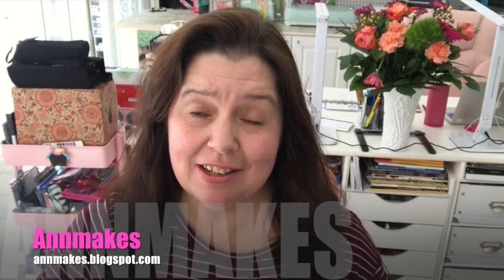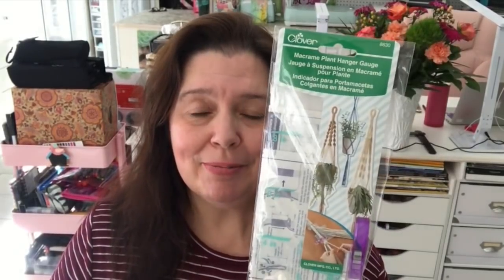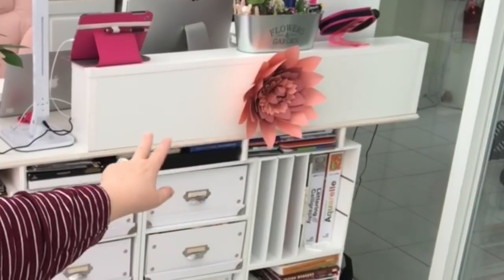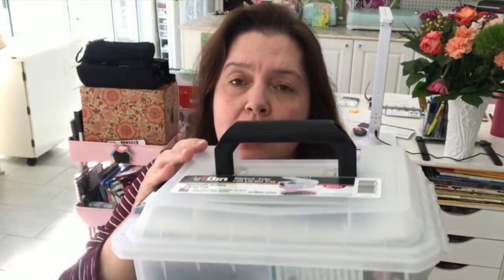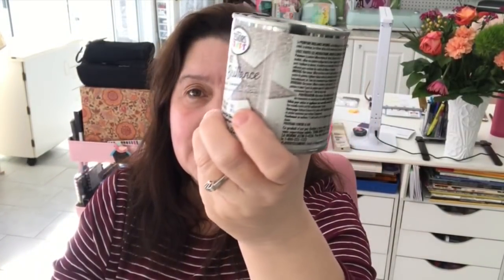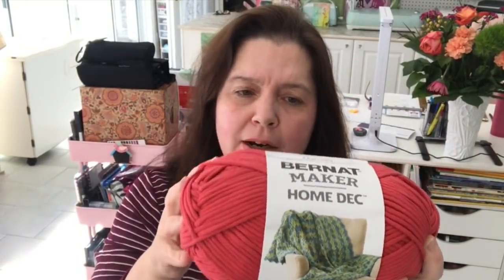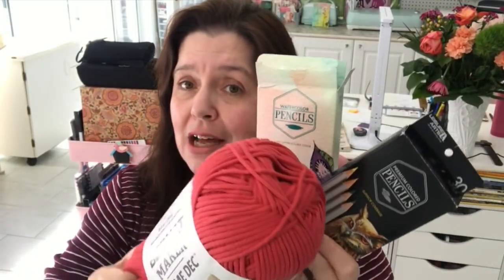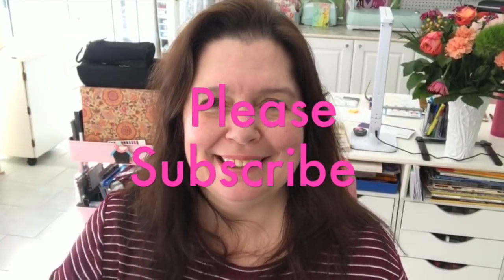Let's Catch Up and Chat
Get the scoop on what projects I 've been working on and what is to come.  From Paper flowers to knitting, a little macrame, some decoupage, die cutting, and more! There are also NEW products to show and review, and Happy Mail Yes, I am a busy girl, and I love it.  Come along with me on my creative and crafty journey, learn new things, share your projects, and laugh (mostly at my expense).  Also, you get to see my fluffy assistant who seems to meow her way into most of my videos! LOL.  Plus, more hauls.

***I have not received any financial remuneration for this video.  There are products shown and mentioned that were given to me by the many companies I work with.  There are also products that I have purchased with my own money.